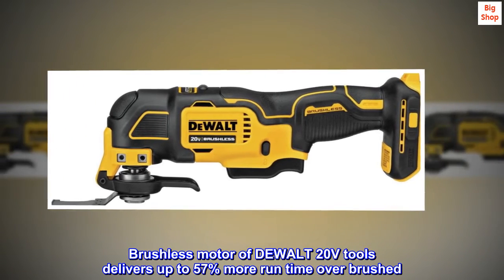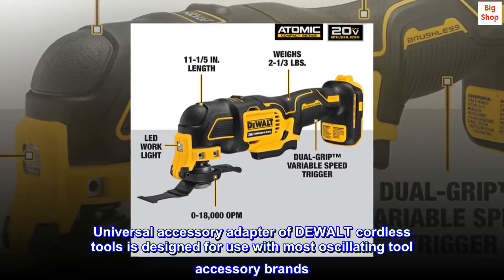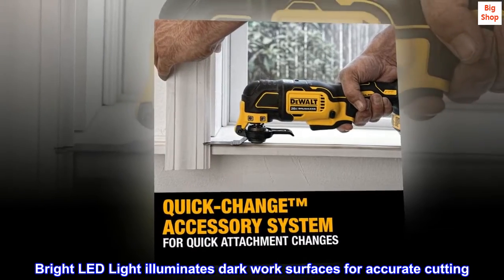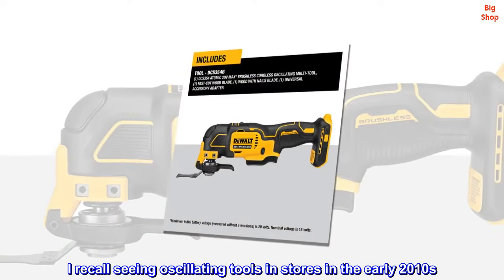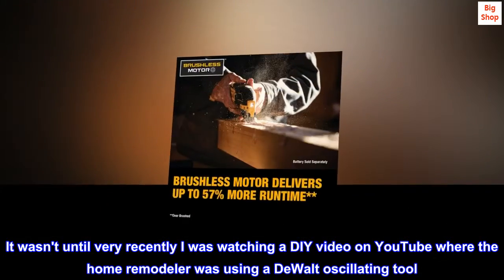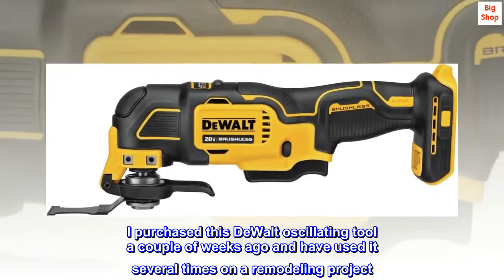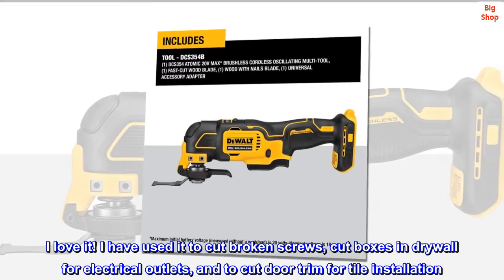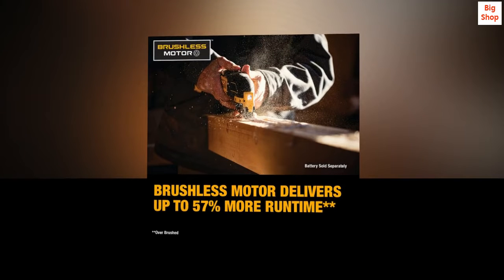DEWALT ATOMIC 20V MAX* Oscillating Tool, Cordless, Oscillating, Tool only (DCS354B)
Brushless motor of DEWALT 20V tools delivers up to 57% more run time over brushed
Dual-Grip variable speed trigger of DEWALT oscillating tool gives users ultimate speed and application control
Universal accessory adapter of DEWALT cordless tools is designed for use with most oscillating tool accessory brands
Quick-Change accessory system allows blades and attachments to be changed quickly without wrenches
Bright LED Light illuminates dark work surfaces for accurate cutting
Another amazing DeWalt tool!
I recall seeing oscillating tools in stores in the early 2010s. Not really understanding what they were used for, and not having grown up with one, I didn't pay much attention to them. It wasn't until very recently I was watching a DIY video on YouTube where the home remodeler was using a DeWalt oscillating tool. I then watched several additional YouTube videos explaining the many uses of an oscillating tool. I had to have one!

I purchased this DeWalt oscillating tool a couple of weeks ago and have used it several times on a remodeling project. I love it! I have used it to cut broken screws, cut boxes in drywall for electrical outlets, and to cut door trim for tile installation. Like all of my other DeWalt tools, it is rugged, comfortable, balanced, and well-designed.

I am looking forward to finding more uses for this fantastic tool. Well done as always Dewalt!